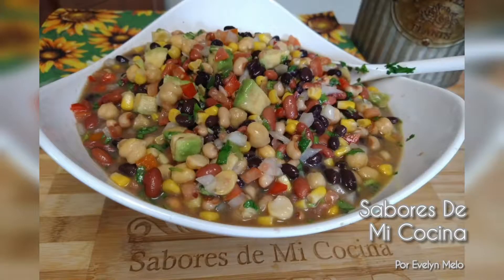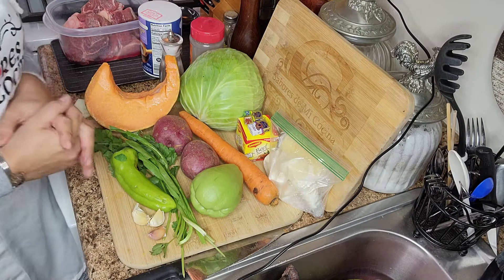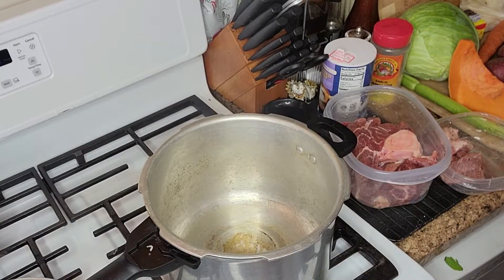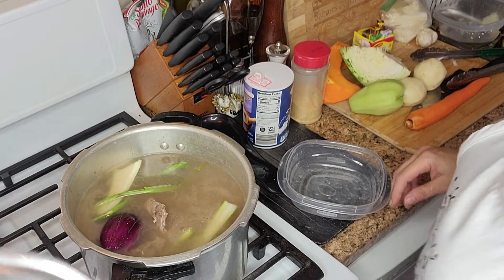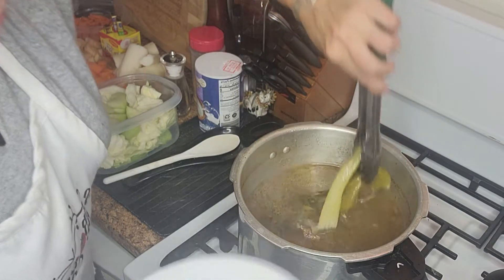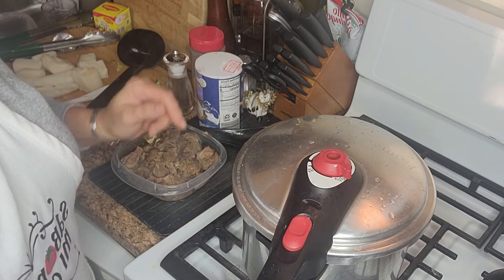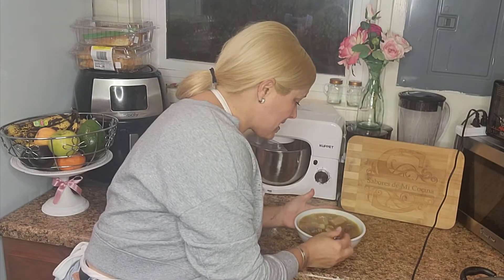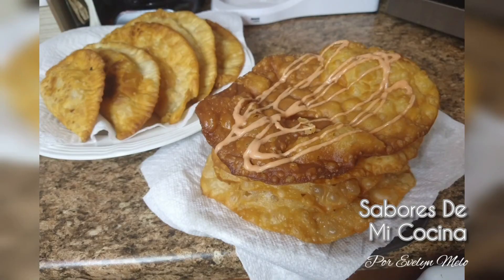Como hacer una Sopa de Res